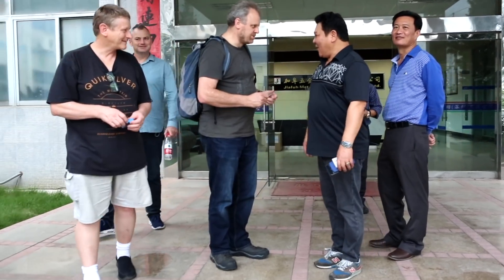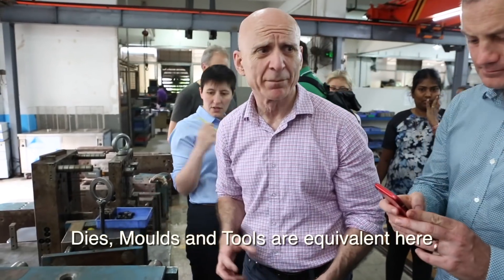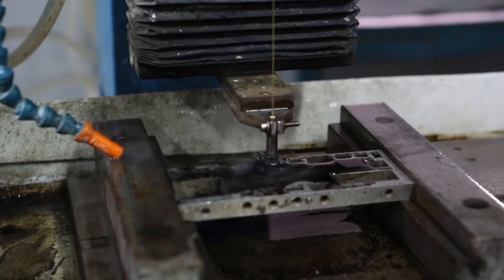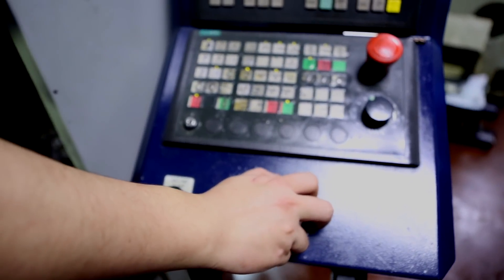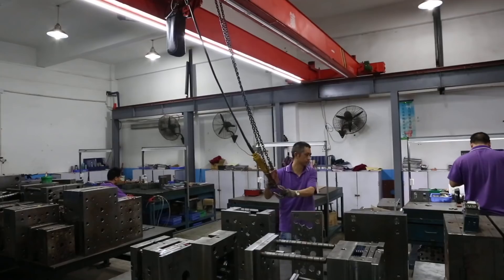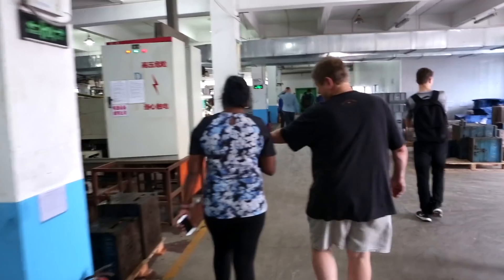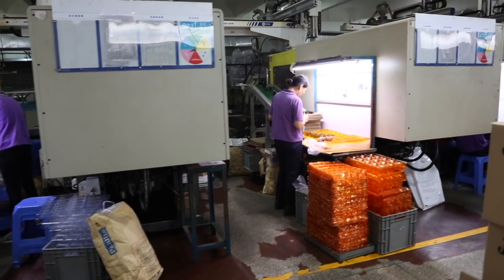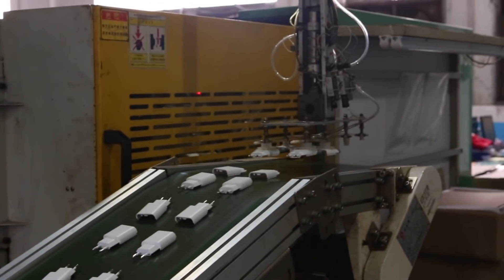The Factory Tours of Shenzhen - Jiafuh Metal & Plastics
Jiafuh Metal and Plastics is a manufacturer who designs and produces moulds for plastic components out of a range of materials including Aluminum, Mild Steel and hardened "tool" Steel. They also manufacture plastic enclosures for electronic products, amongst other things, via plastic injection moulding.

In this tour, SOE explores the Shenzhen based factory of Jiafuh, led by General Manager Jimmy Hsu. The tour members are surprised by the many different tool making processes, including a processes known as Spark Erosion or EDM (Electrical Discharge Machining), Surface Grinding, Wire-Cut EDM, CNC Milling and more. The group also appreciated that a great deal of hand skills were still employed to measure (metrology), surface finishing and polishing the moulds known as "tools", in readiness for injection moulding manufacturing.

The group then witnessed the tools in use, and watched on as hundreds of plastic enclosures, for brand name clients, were being produced in the injection moulding part of the factory. Jiafuh has many injection moulding machines and can cater for high volume production. They also offer a range of electroplating and vapor deposition surfacing options, to reproduce metallic finishes on plastic components.

For our group, it was really valuable to see why injection moulding tools are so expensive and understand how they can be extremely economical when it comes to manufacturing at scale. Every designer should understand these processes.

NOTE on "comment" policy for all factory tour videos: Please understand that this video neither condones nor comments on reputation, labour practices, and other standards, in particular relating to safety. The company has kindly opened its doors to us and allowed us to come and see what they can do in a free and open manner. State of Electronics respects this and asks that you do to. This video has no sponsorship or other influences from the company highlighted. The comments made by participants are the result of this personal tour of the factory and their personal opinions on what they witnessed and understood. However, State of Electronics does understand that some of its viewers will have concerns about standards. Please do not post comments relating to your opinions on safety or other labour practices to this video as they vary greatly from country to country and subsequently will be deleted. Express your views in your own video, using your own footage, and put your name to it to make it count. Thank you for your understanding.

Your support is very much needed to keep it going.